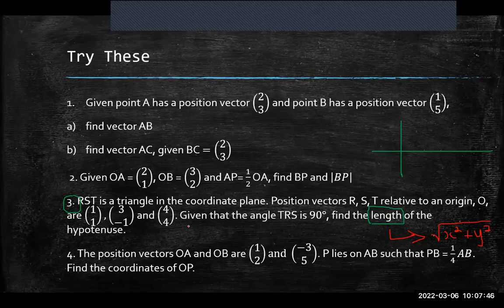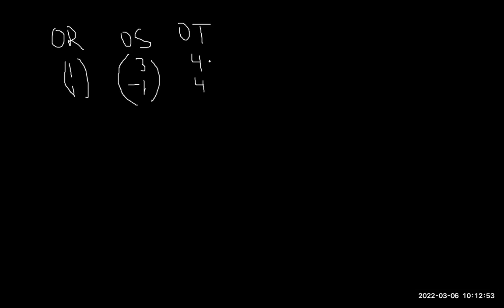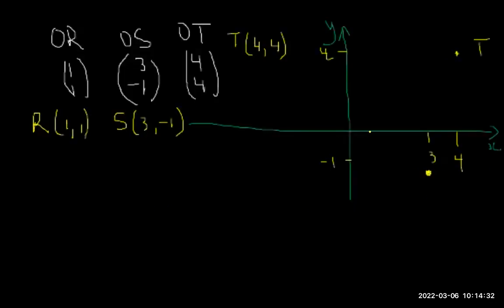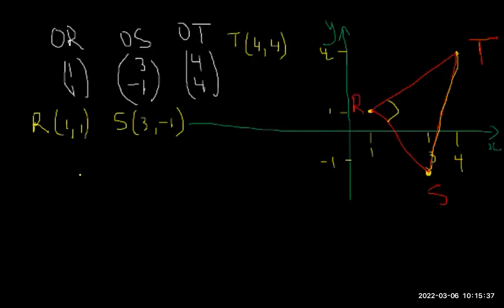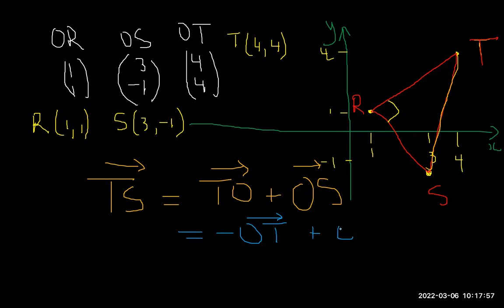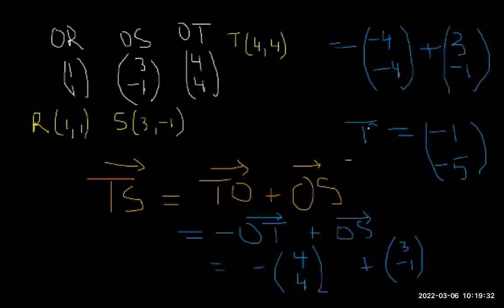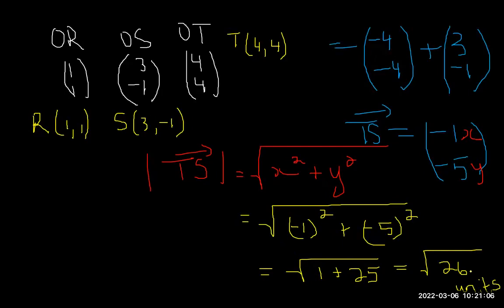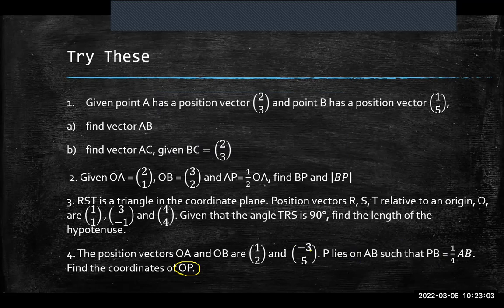Class 39 (part 1)